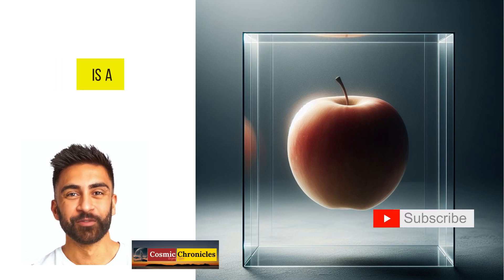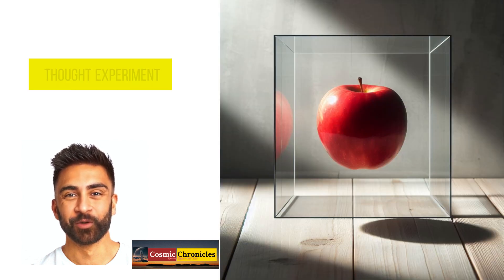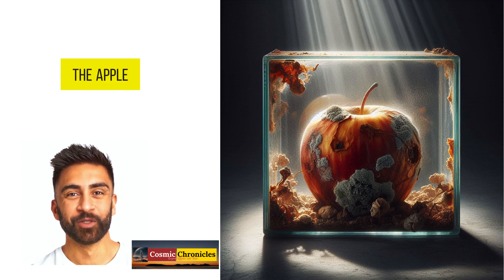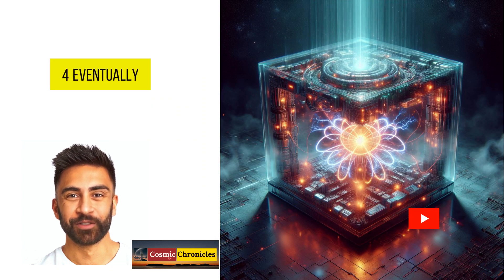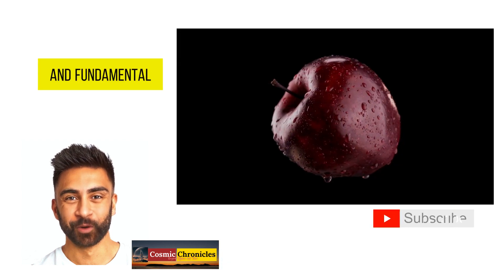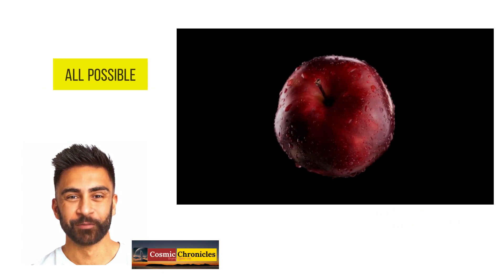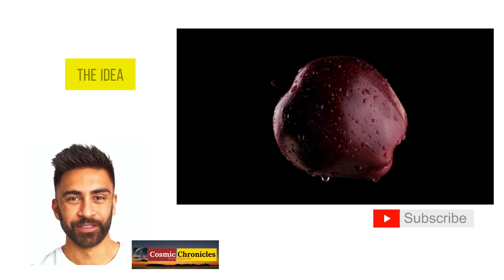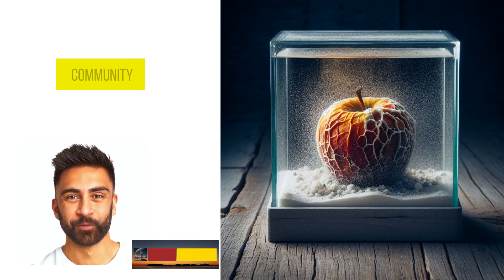The "Apple in a Box" theory in "A Trip to Infinity" space spaceexploration spacefacts thoughts.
The "Apple in a Box" theory is a thought experiment that was discussed in the Netflix documentary "A Trip to Infinity". The theory suggests that if an apple was left in a closed box for an infinite amount of time, its fundamental particles would theoretically go through every possible state that they could.
Here's a simplified version of the thought experiment:
1. An apple is placed in a closed box. In theory, nothing can come out or in the box.
2. Over time, the apple decays, and after more time, the apple has become dust.
3. Years later, the remaining chemicals get very hot, and a long time later, the particles start to nuclear fuse together.
4. Eventually, the box contains just ion nuclei and photons, and then billions of years later, the neutrons decay into protons and fundamental particles.
5. After a very, very long time, all particles in the apple have experienced all possible states.
6. Then, those states have to be revisited. At some point, therefore, the apple reappears in its original state.
This thought experiment is related to the concept of Poincaré recurrence, a mathematical theorem that states that certain systems will, after a sufficiently long but finite time, return to a state very close to the initial state.
However, it's important to note that this is a theoretical concept and doesn't necessarily reflect reality. For example, the second law of thermodynamics, which states that the total entropy of an isolated system can never decrease over time, would seem to prevent the apple from spontaneously reforming1. Furthermore, the idea that a single apple could produce the conditions necessary for nuclear fusion is highly speculative.
So, while the "Apple in a Box" theory is a fascinating thought experiment, it's not a scientific theory in the sense that it's supported by empirical evidence or widely accepted by the scientific community.